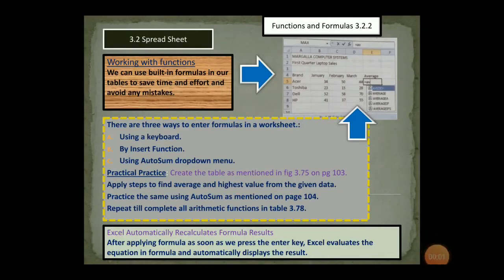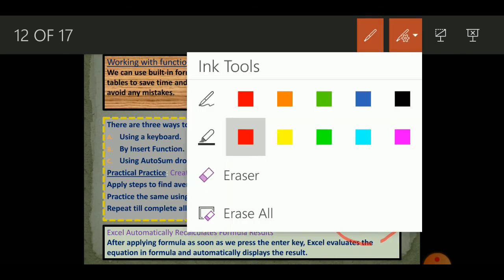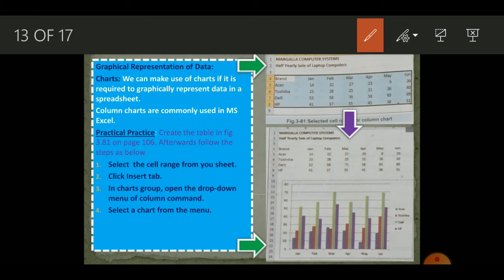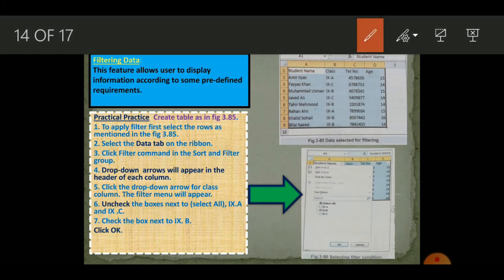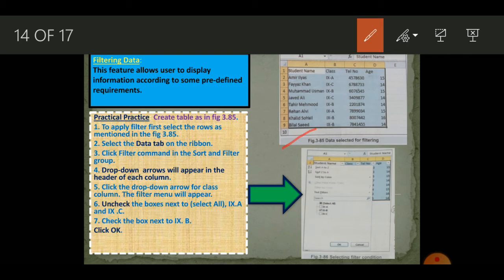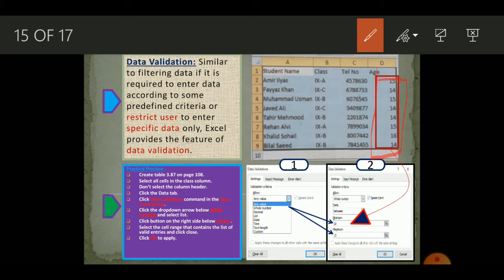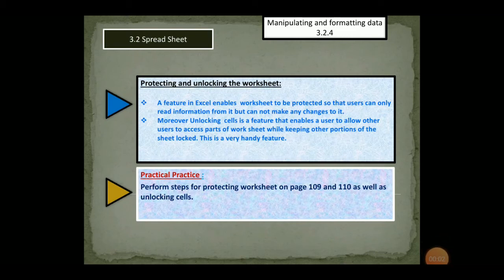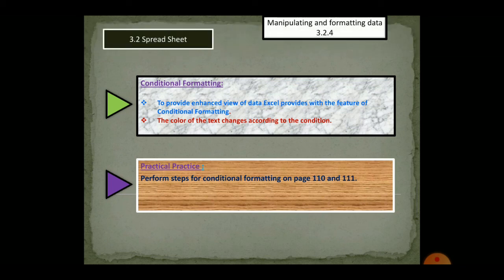Class 9 Computer Science Lecture 7 chapter 3 class 9th MS Office Automation